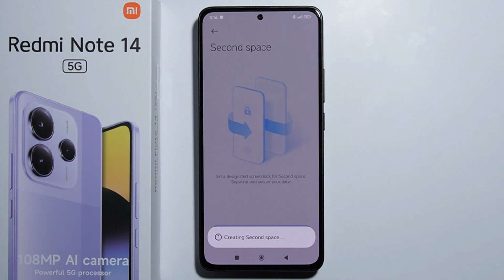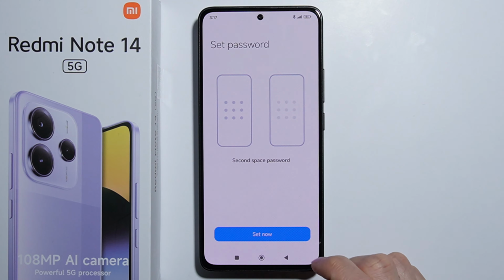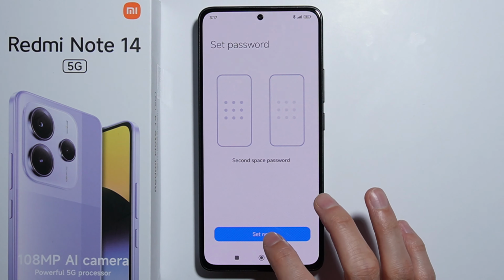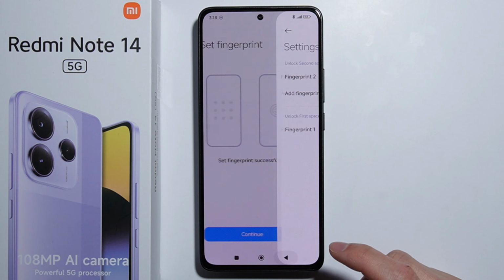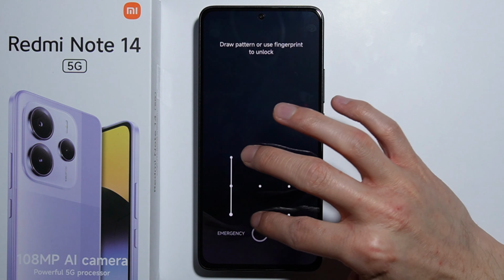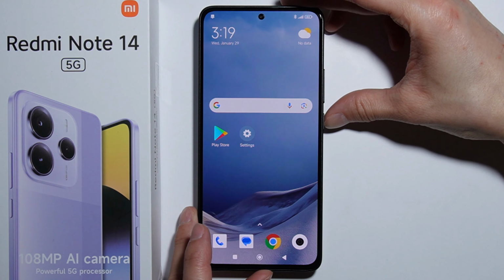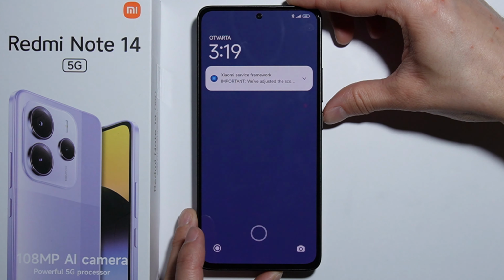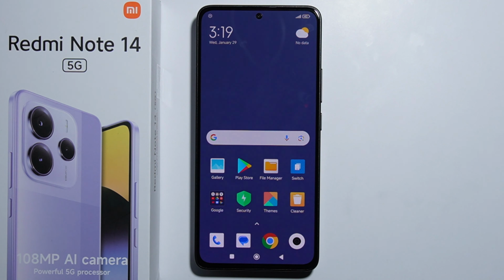Redmi Note 14: How to Set Up Second Space?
In this video, I’ll show you how to set up Second Space on your Redmi Note 14. You’ll learn how to create a separate and secure space on your phone to keep your personal and work apps or data isolated. This step-by-step guide will help you manage multiple profiles on one device. Follow along to easily set up Second Space on your Redmi Note 14.